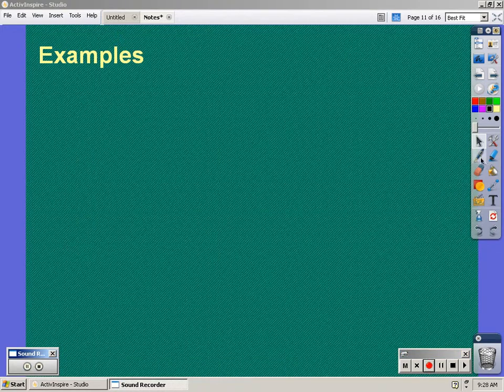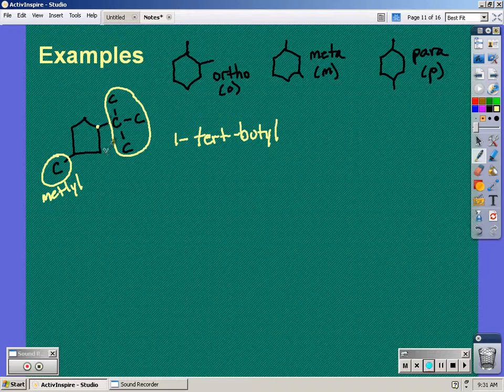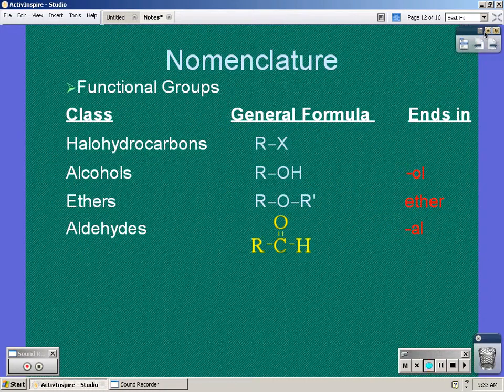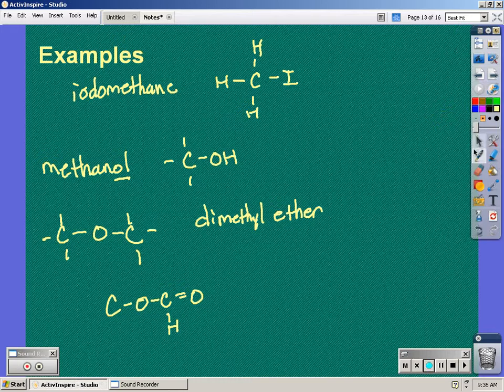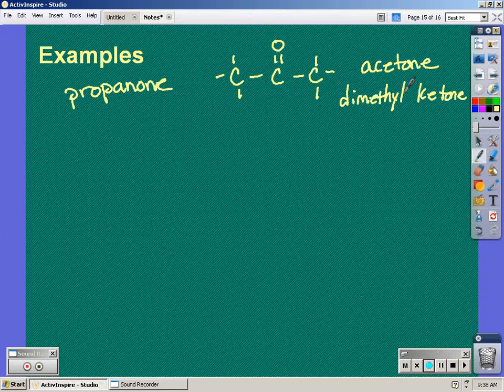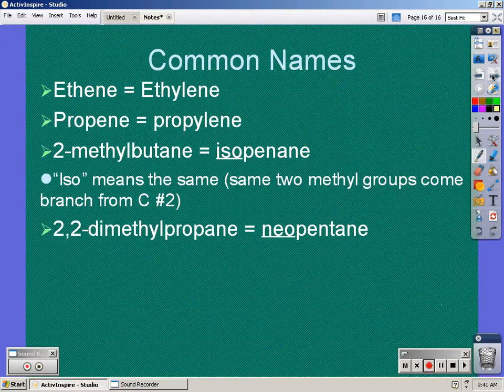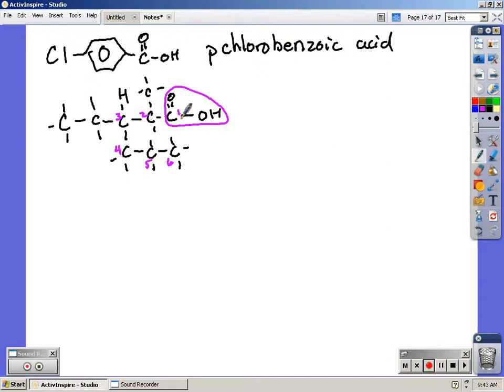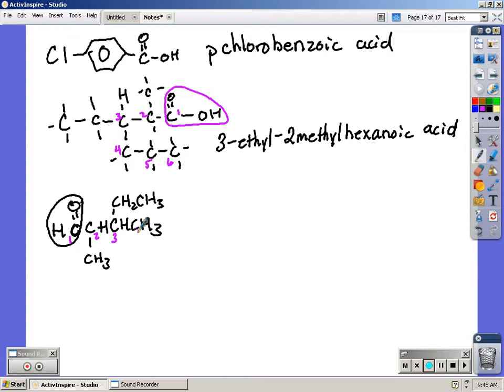Functional Groups, AP Chem